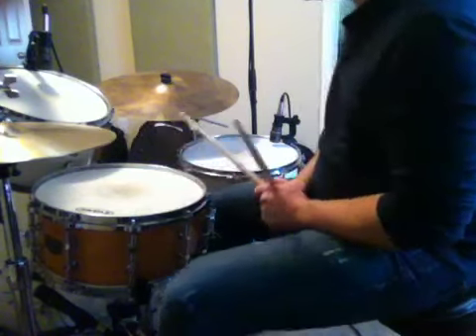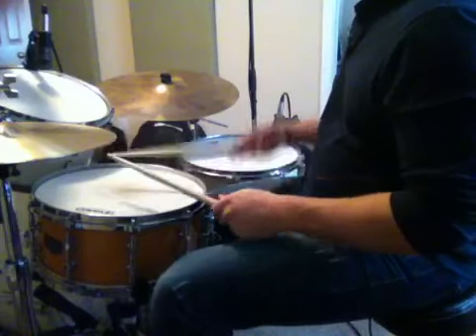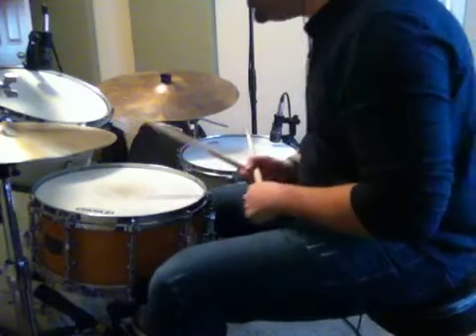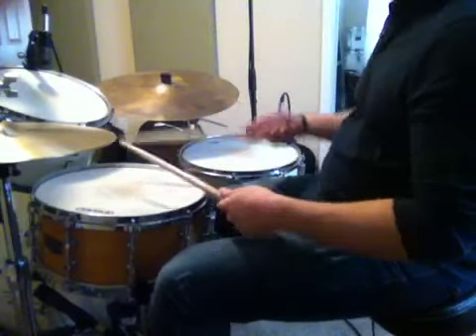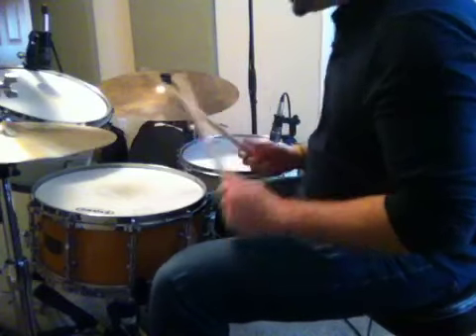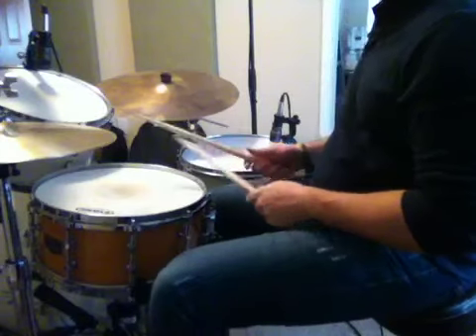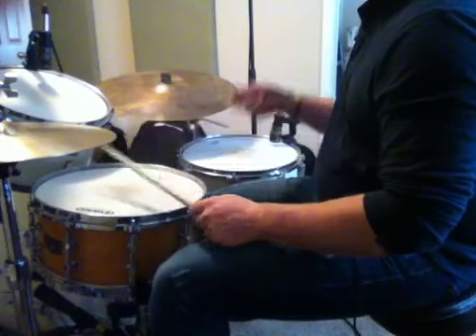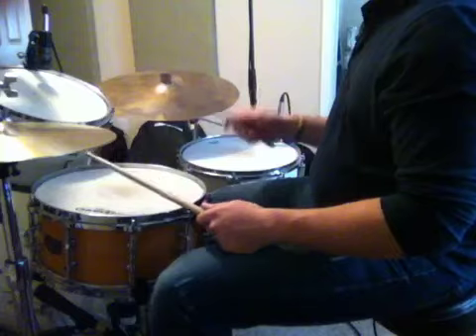Cool Drums Fills and Creative Variations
Paradiddle and triplet combinations  around the kit.